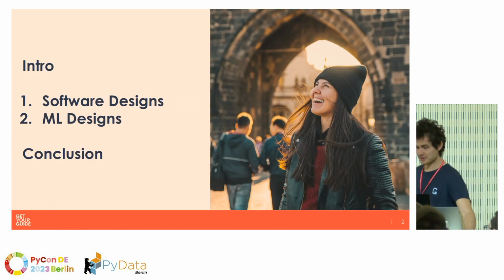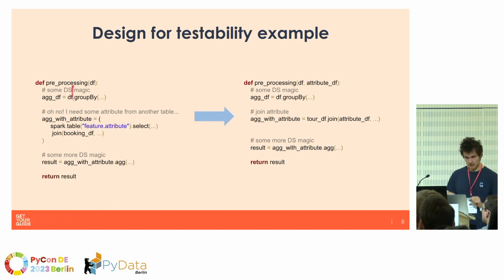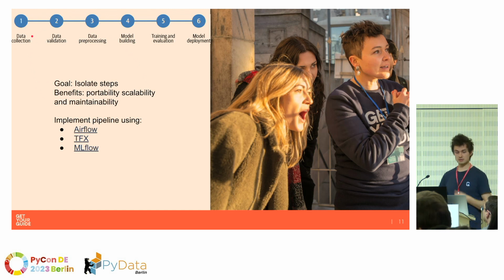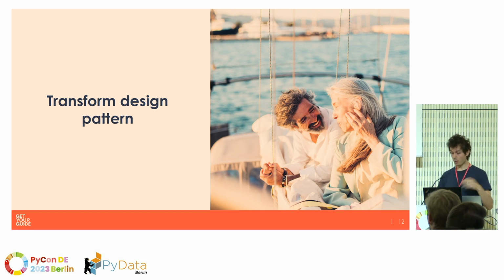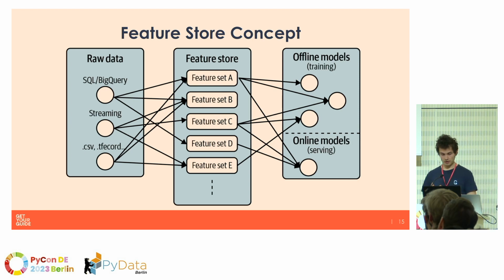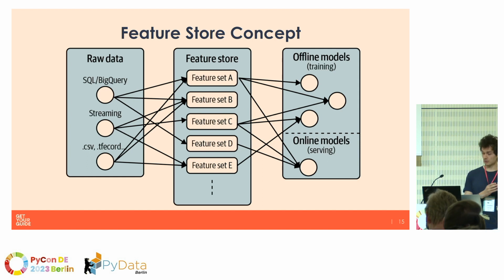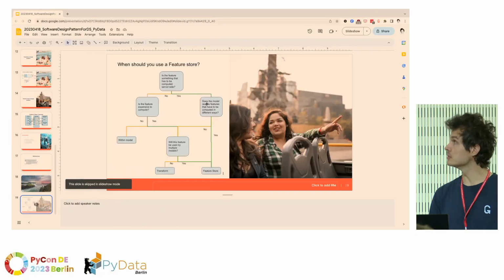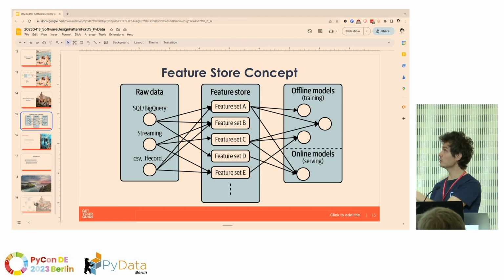Theodore Meynard: Software Design Pattern for Data Science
Even if every data science work is special, a lot can be learned from similar problems solved in the past. In this talk, I will share some specific software design concepts that data scientists can use to build better data products.